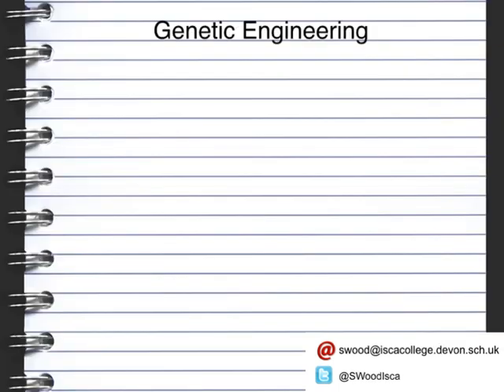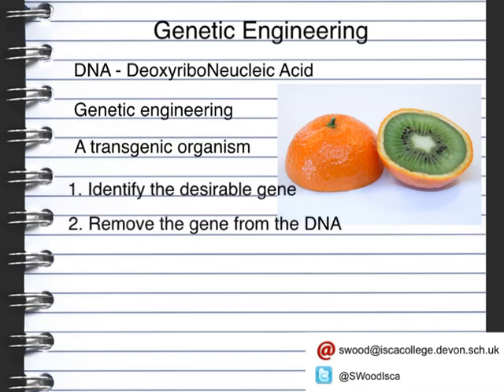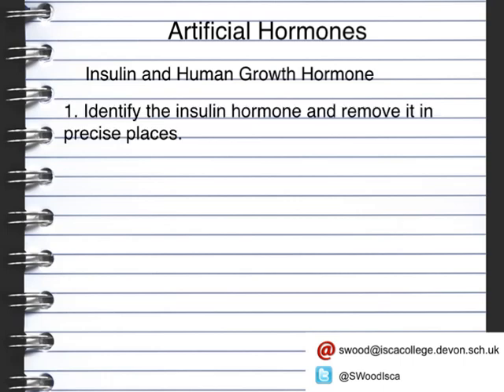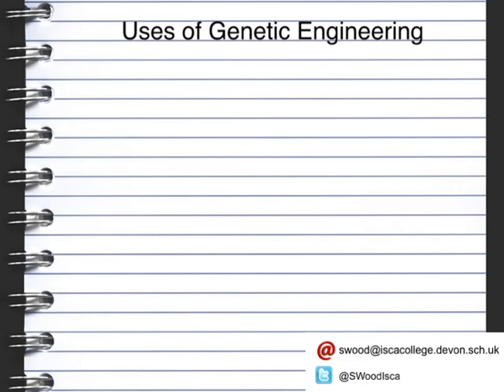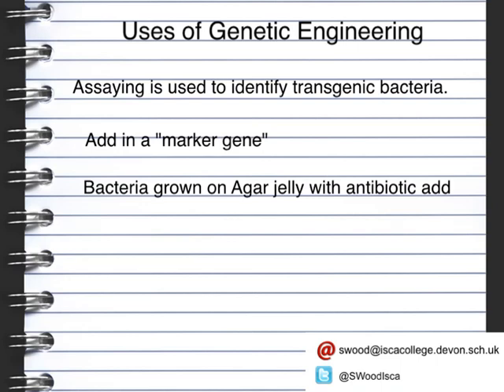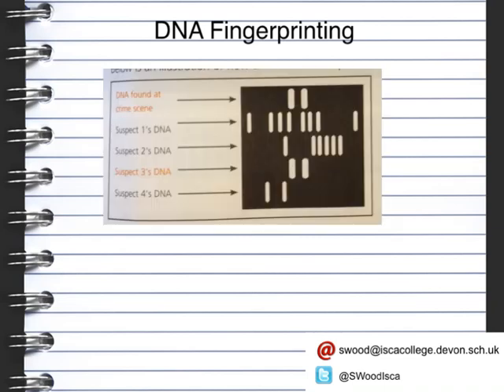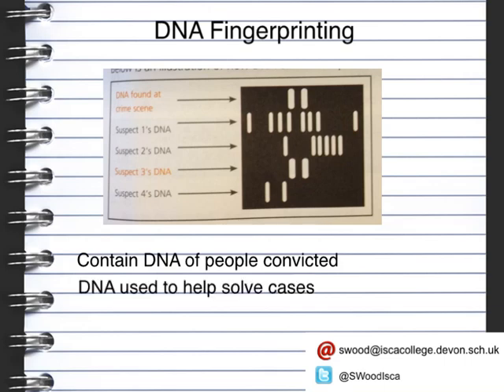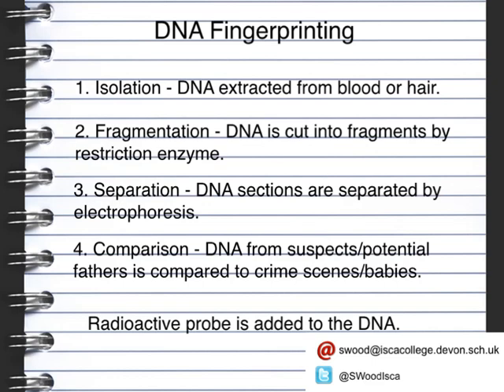OCR Gateway B6 Lesson 9 Gene Technology